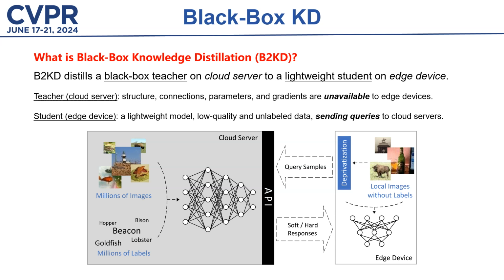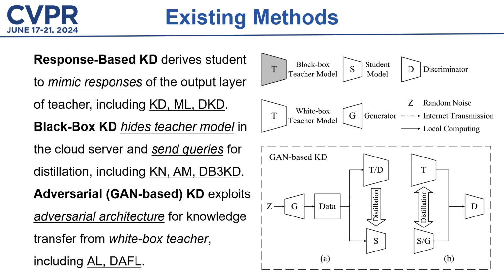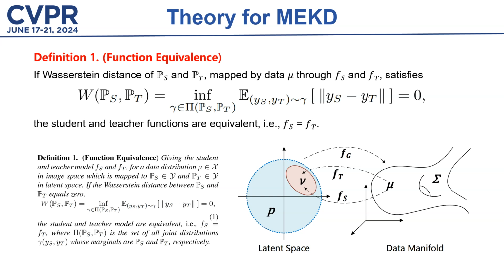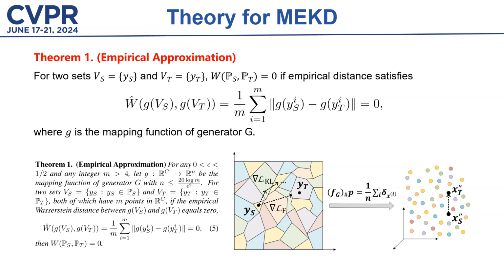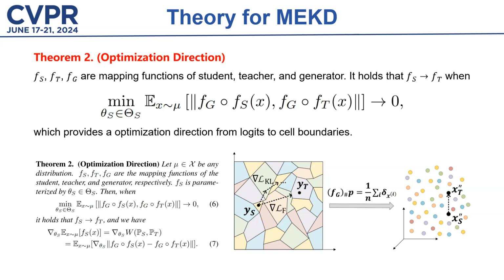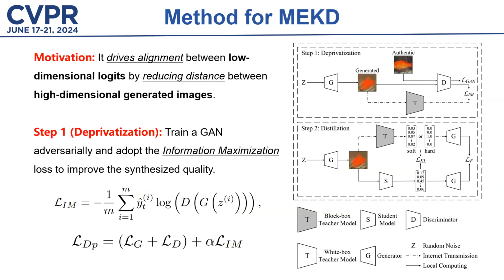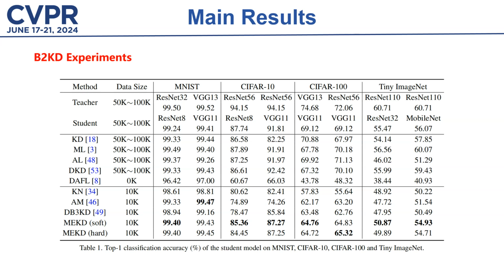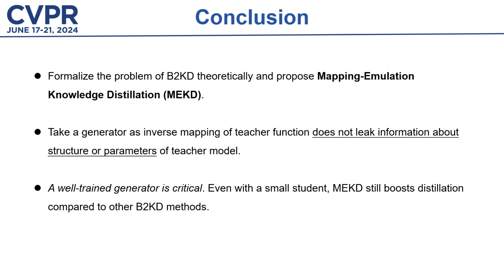CVPR 2024: Aligning Logits Generatively for Principled Black-Box Knowledge Distillation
Companion talk of CVPR 2024 paper:
Jing Ma*, Xiang Xiang*, Ke Wang, Yuchuan Wu, Yongbin Li. Aligning Logits Generatively for Principled Black-Box Knowledge Distillation. In CVPR, 2024.
Abstract: Black-Box Knowledge Distillation (B2KD) is a formulated problem for cloud-to-edge model compression with invisible data and models hosted on the server. B2KD faces challenges such as limited Internet exchange and edge-cloud disparity of data distributions. In this paper, we formalize a two-step workflow consisting of deprivatization and distillation, and theoretically provide a new optimization direction from logits to cell boundary different from direct logits alignment. With its guidance, we propose a new method Mapping-Emulation KD (MEKD) that distills a black-box cumbersome model into a lightweight one. Our method does not differentiate between treating soft or hard responses, and consists of: 1) deprivatization: emulating the inverse mapping of the teacher function with a generator, and 2) distillation: aligning low-dimensional logits of the teacher and student models by reducing the distance of high-dimensional image points. For different teacher-student pairs, our method yields inspiring distillation performance on various benchmarks, and outperforms the previous state-of-the-art approaches.